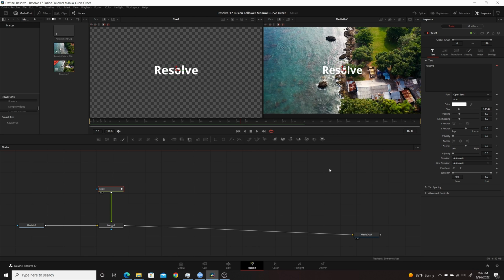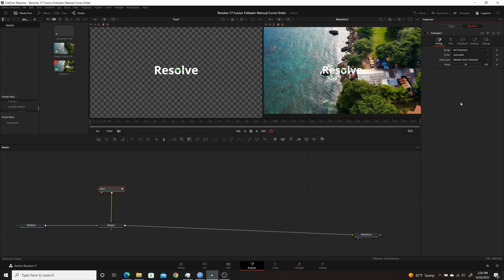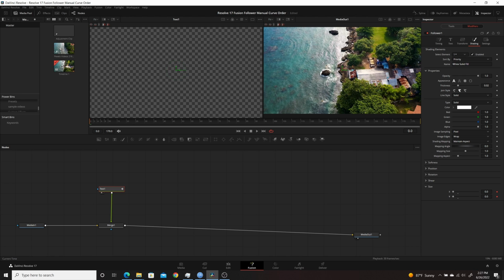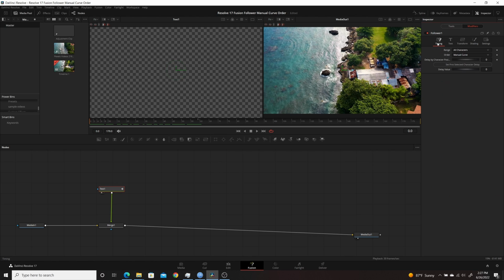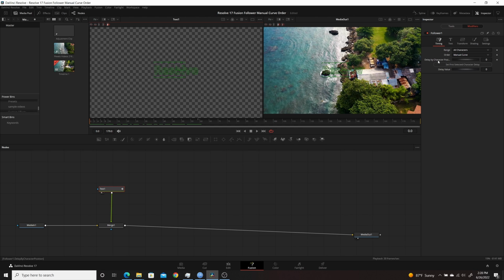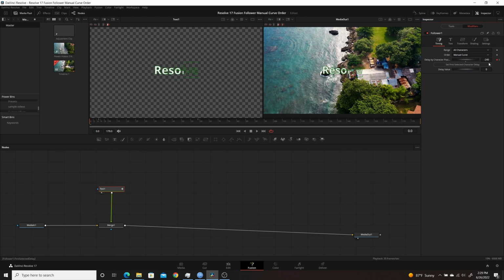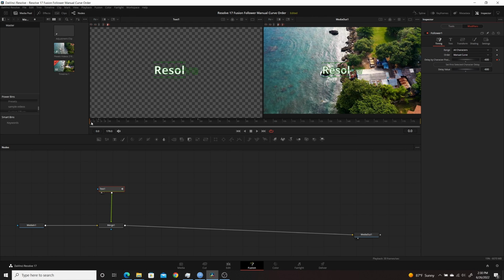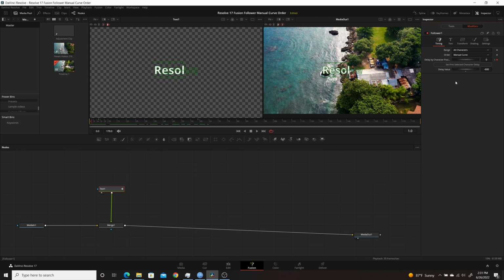Resolve Fusion | Limit Text+ Follower Character Range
In this video I show how you can limit the character range in the Text+ node Follower Modifier.